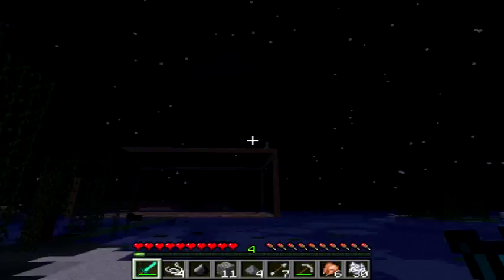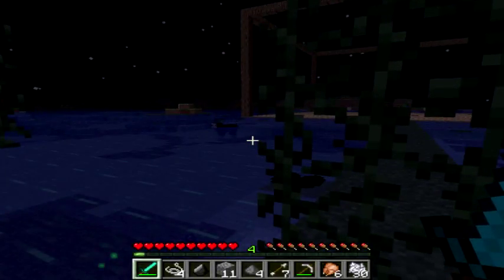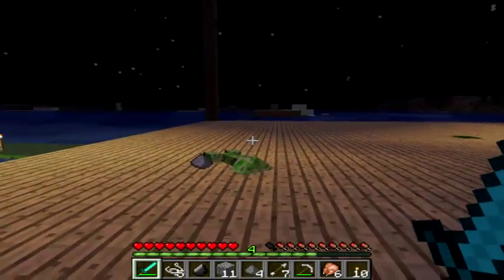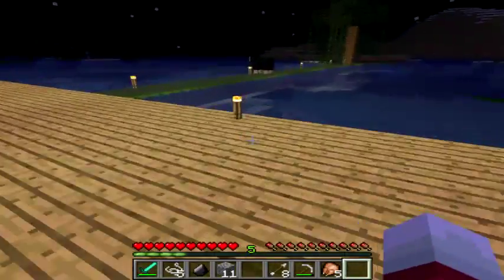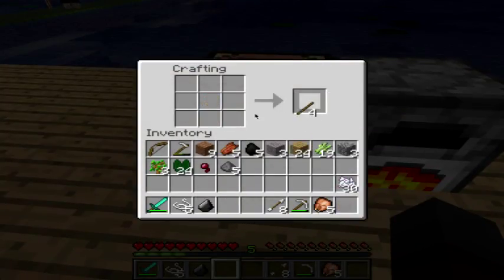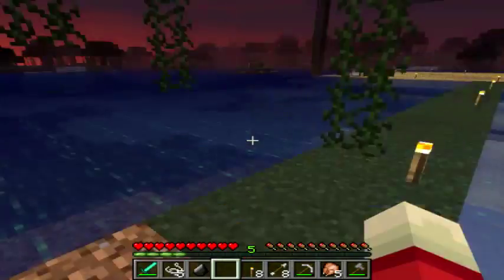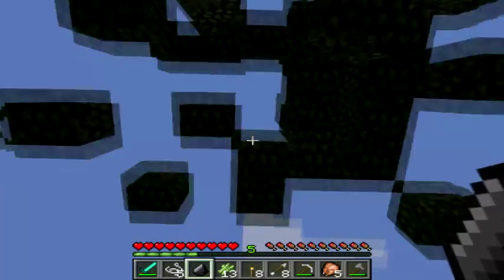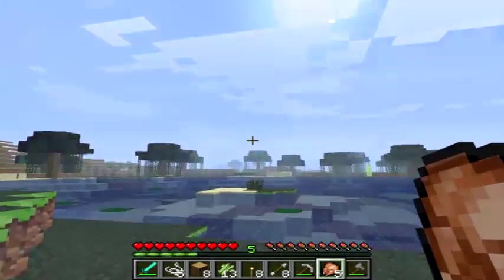Redgamer plays Minecraft Mcnostalgia episode 152, House Updates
Today we start constructing my new house.